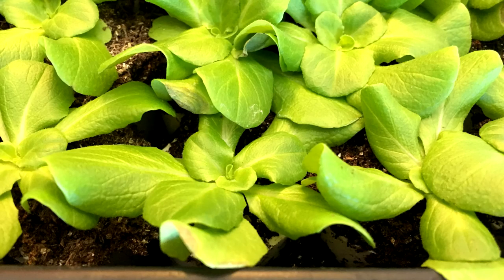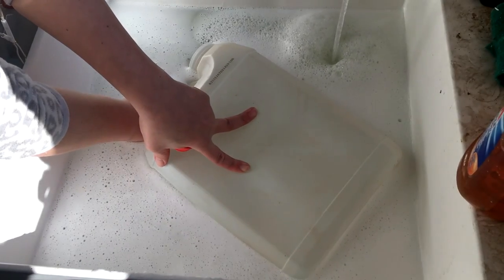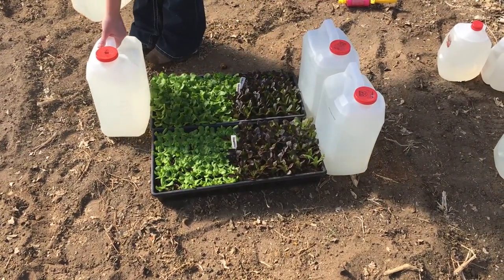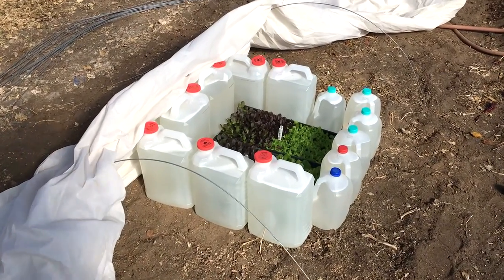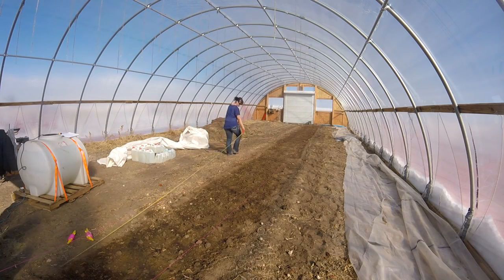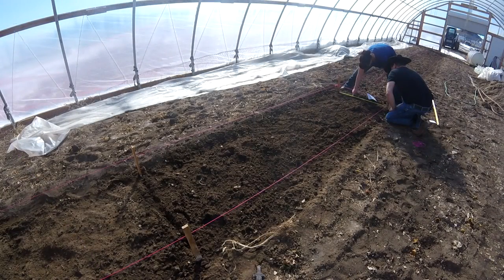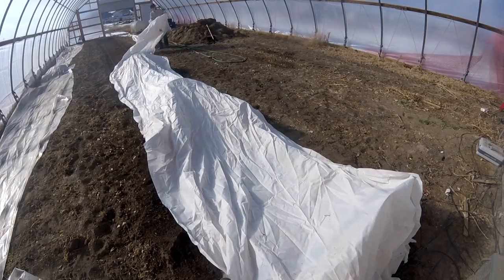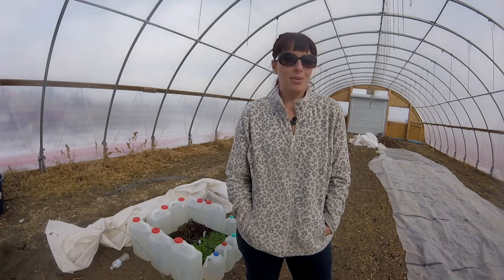Hardening Lettuce & Sowing the First Seeds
In this episode of Our Wyoming Life – Erin starts the process of taking the lettuce to the high tunnel, hardening it to get it used to the new environment.  Also sowing our first seeds of the season spinach and radish seeds.

Wayne 1/2 horse pump
125 Gallon water tank
FrostGuard Heavy Weight Row Cover
TekSupply Row Cover Hoops
Stirrup Hoe
Row Cover Kit